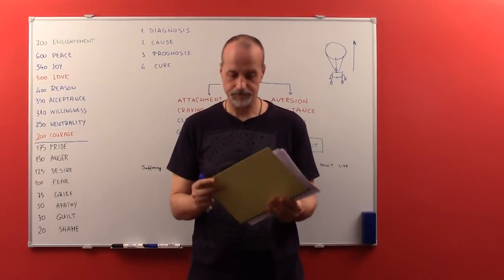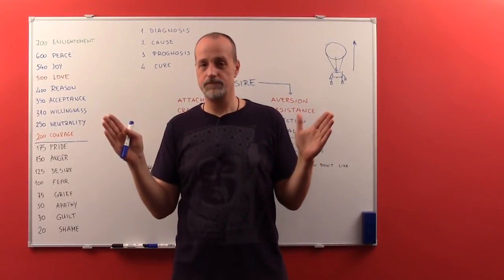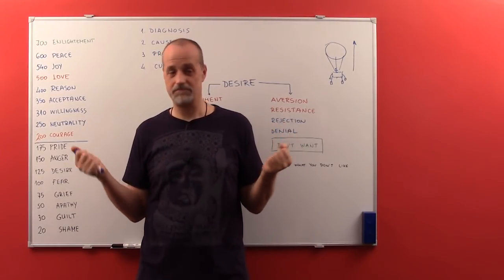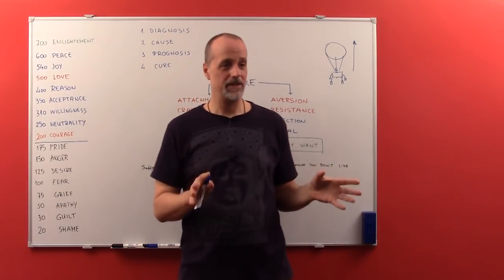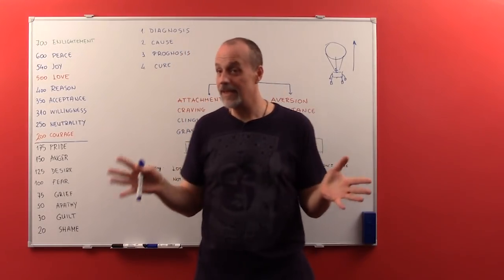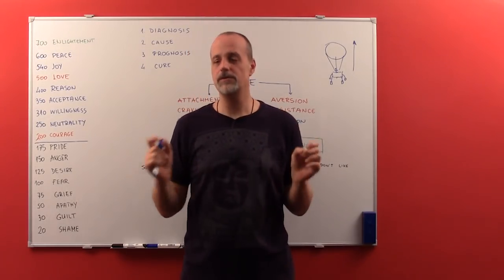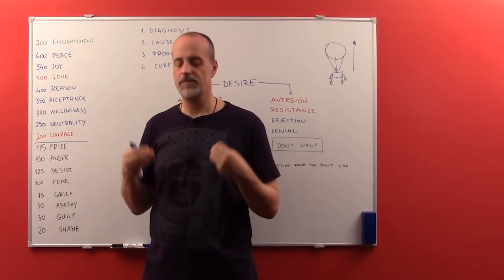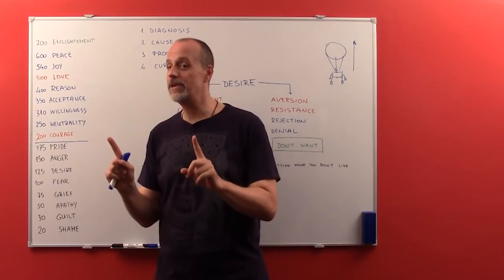Manifesting Abundance - Chapter 3b (2/2): One Question To Rule Them All, part 2 of 2